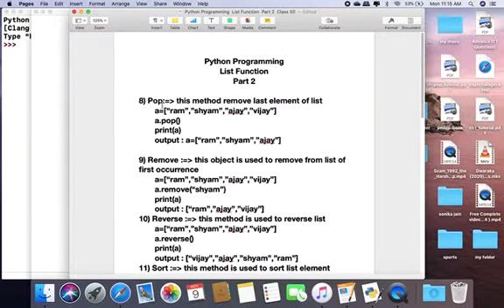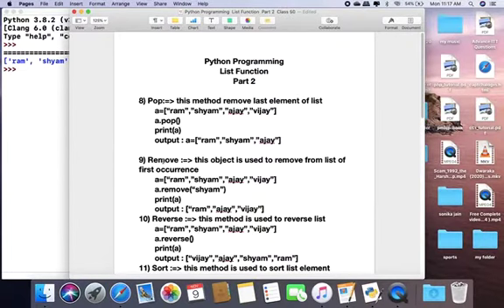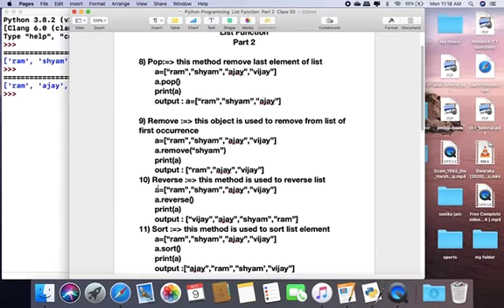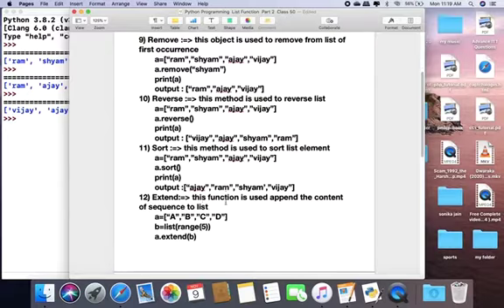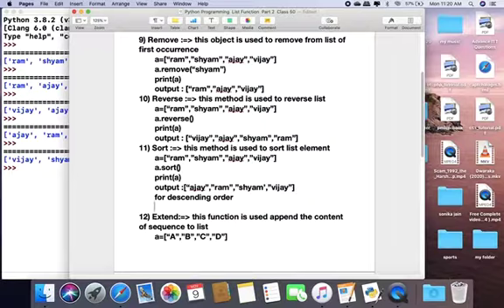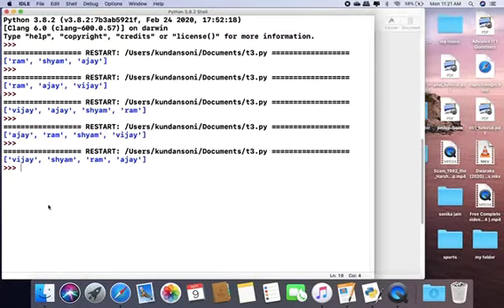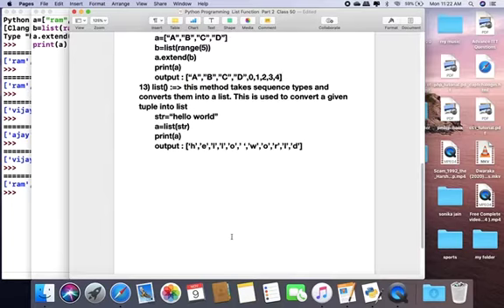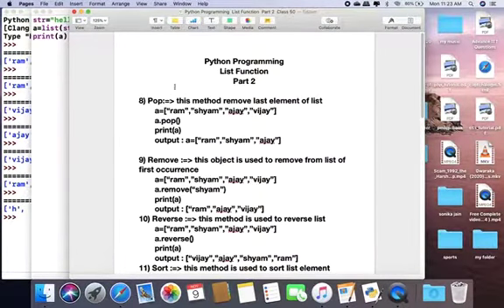Class 12 Python Programming List Function Part 2 Class 31